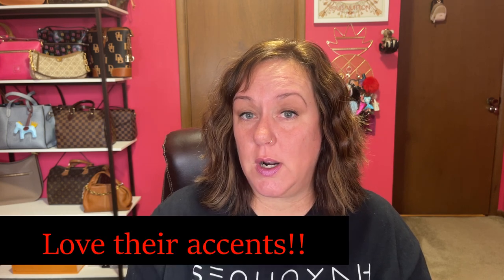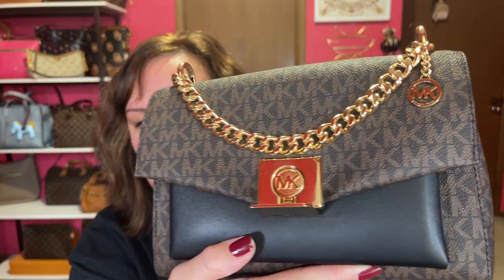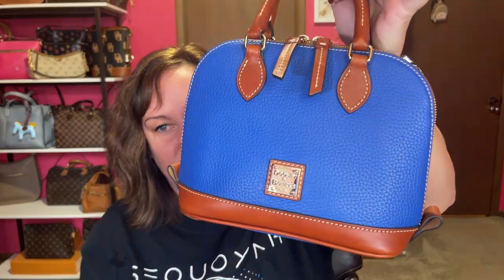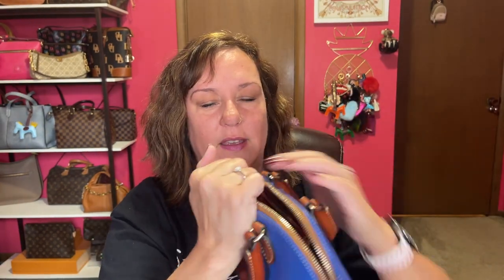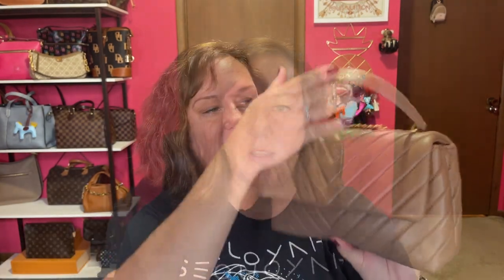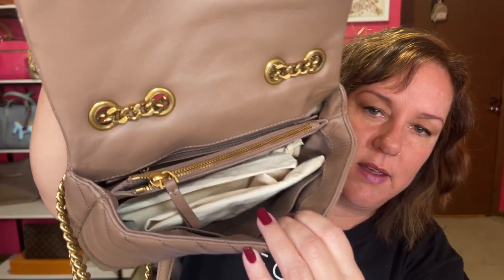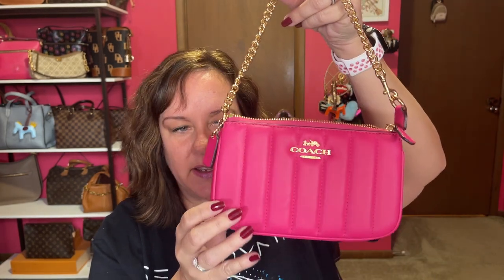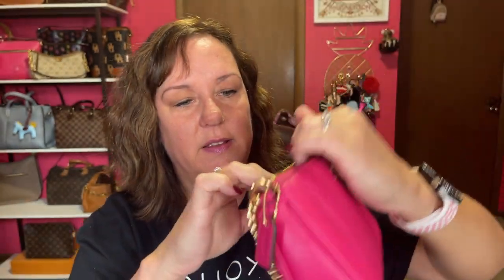6 Classy Bags Tag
Thank you for tagging me Dawn and Cami! 😀
Tagged by @camiscloset2369 and @dawnlovescouture2644 videos down below.

I tag
If you want to do this tag go for it! 😀